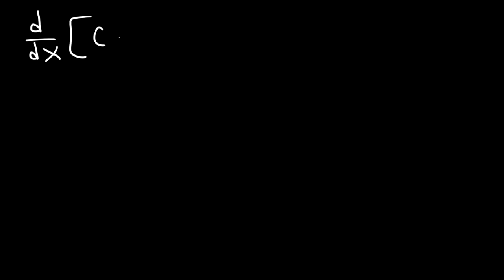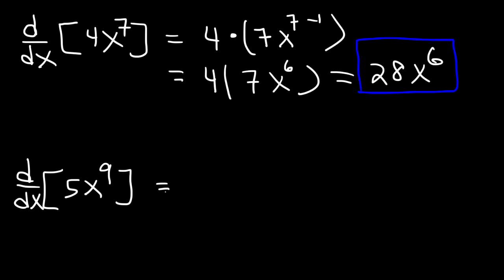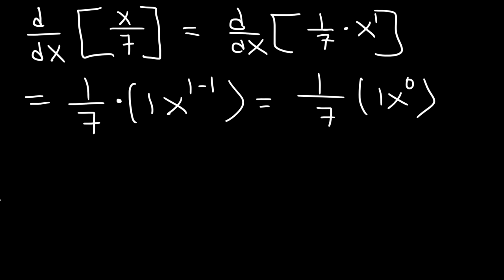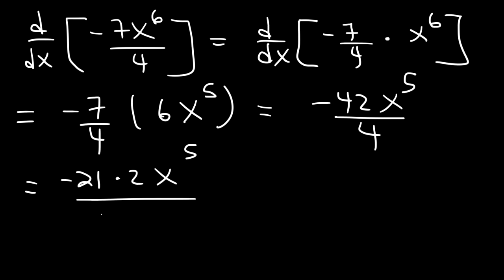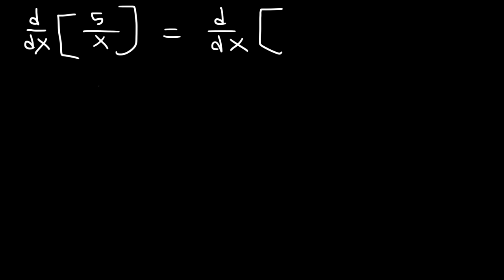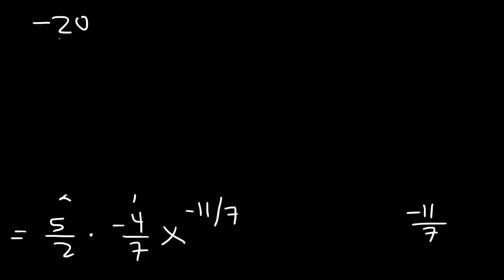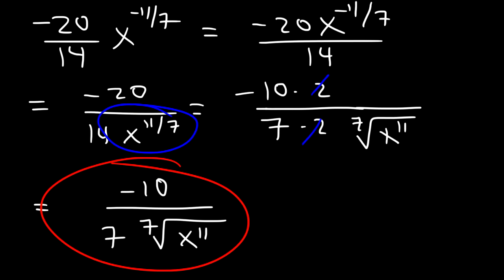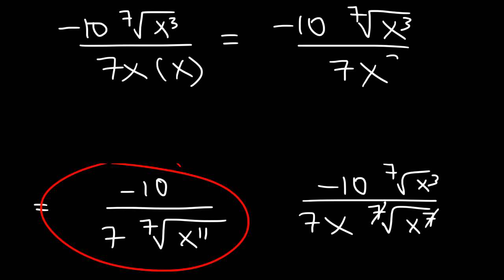The Constant Multiple Rule For Derivatives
This calculus video tutorial provides a basic introduction of the constant multiple rule for derivatives.  Examples include rational functions, radical functions, square roots, and monomials.